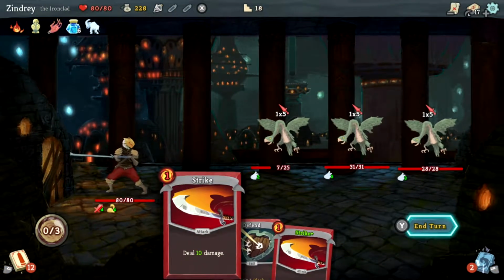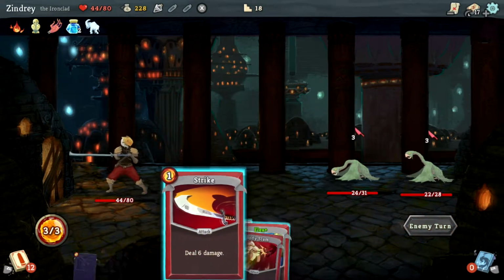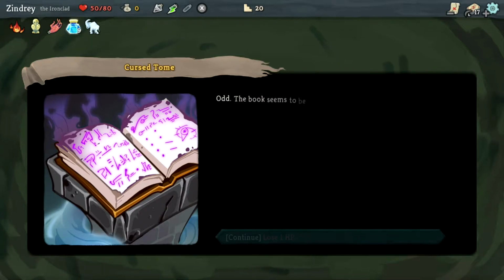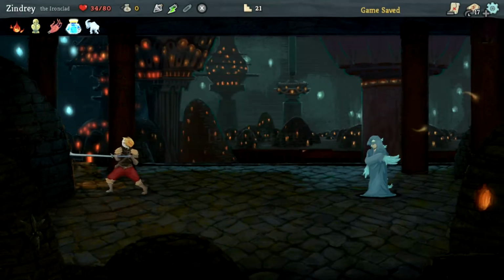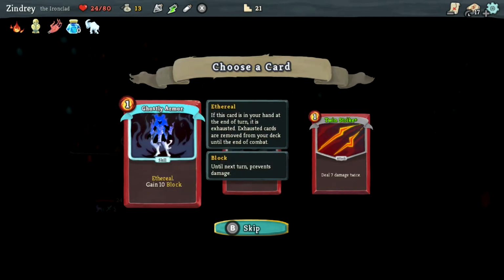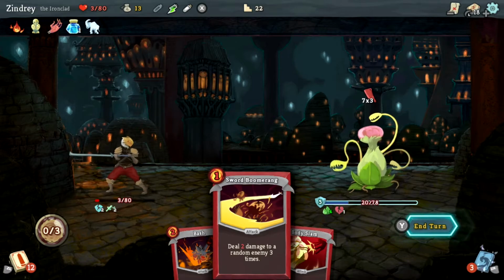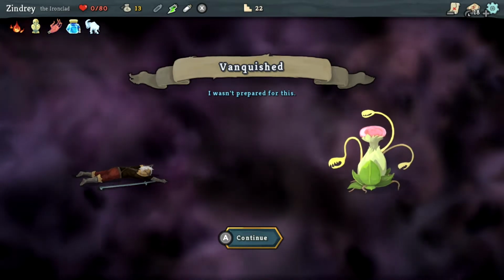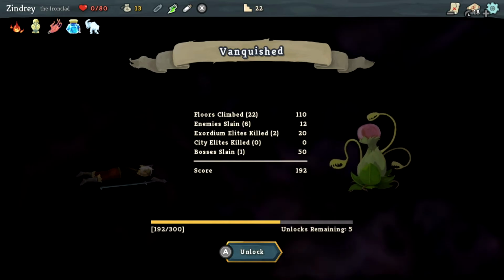Slay The Spire #2 - I Am Too Young to Die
We continue our first run with the Ironclad on the second level of the Spire.